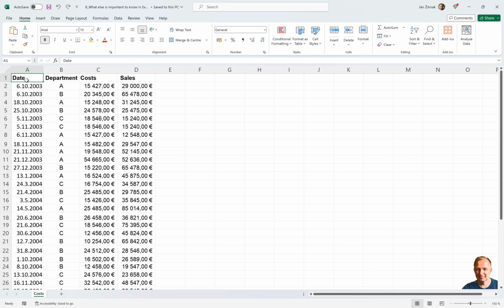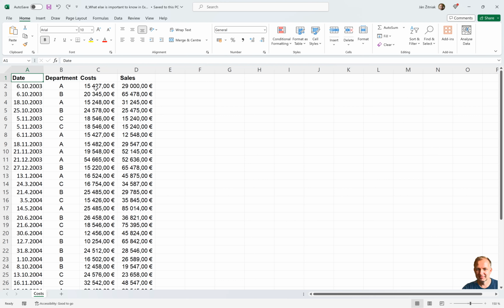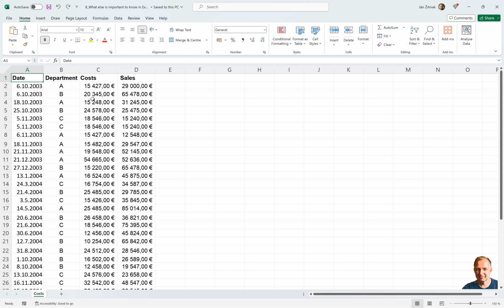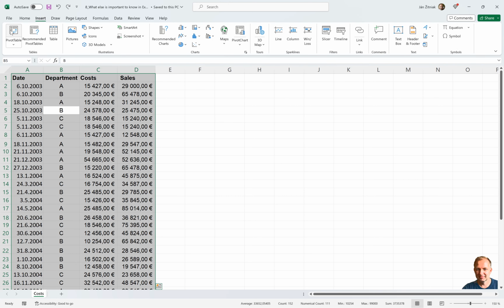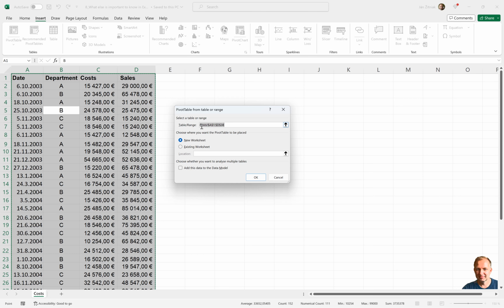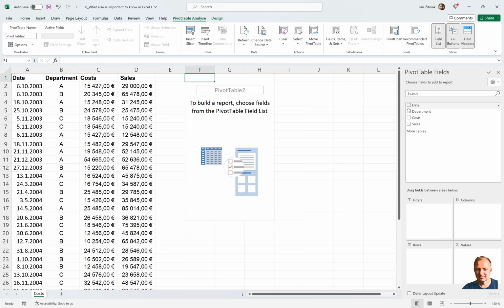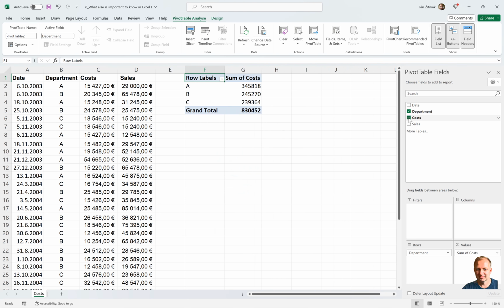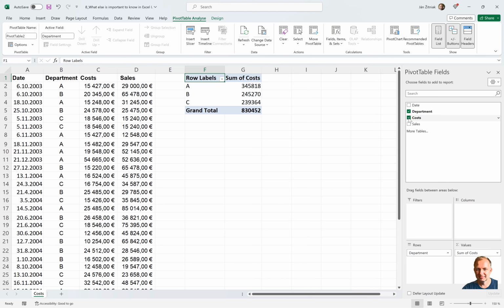Excel Tip #8 - What else is important to know in Excel I.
In addition to the most important functions are pivot tables, often used in the practice. Pivot tables summarize, filter and analyze selected data in Excel very quickly and effective.